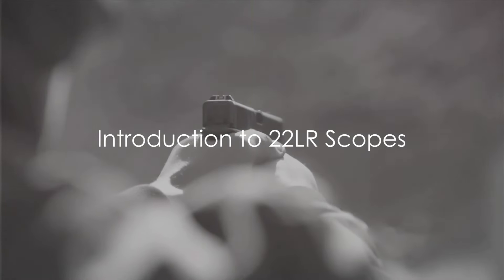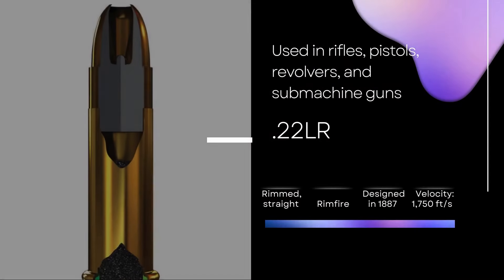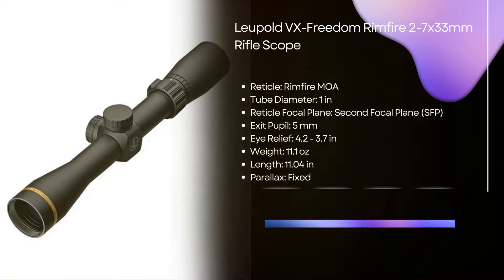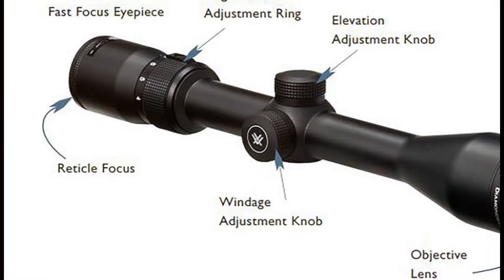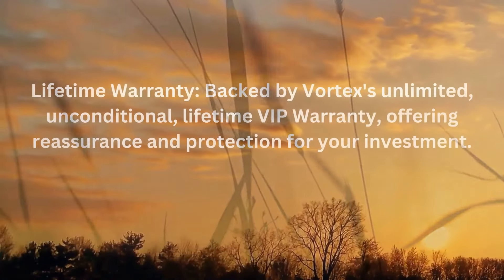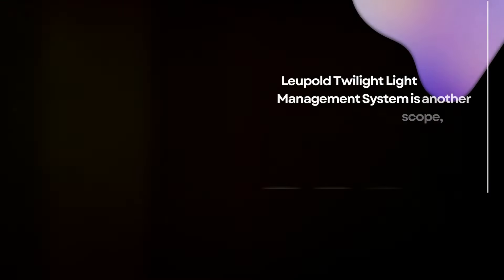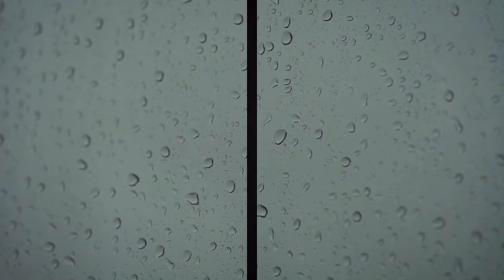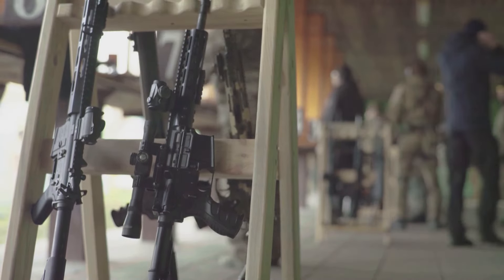6 Best 22LR Scopes for Hunting,Target Shooting,Benchrest & Precision 2025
Best 22LR Scopes
1) Leupold VX-Freedom Rimfire 2-7x33mm Rifle Scope: Amazon or Optics Planet or Cabelas
2) Vortex Diamondback Rimfire 2-7x35mm Riflescope: Amazon or Optics Planet or Cabelas
3) Leupold FX-I Rimfire 4x28mm Rifle Scope: Amazon Optics Planet
4) Athlon Optics Neos 4-12x40mm Rifle Scope: Amazon or Optics Planet or Cabelas
5) Hawke Sport Optics 4-16x50 AO Rimfire Rifle Scope: Optics Planet
6) Hawke Sport Optics Vantage 4-12x50 Rimfire .22 Rifle Scope: Optics Planet